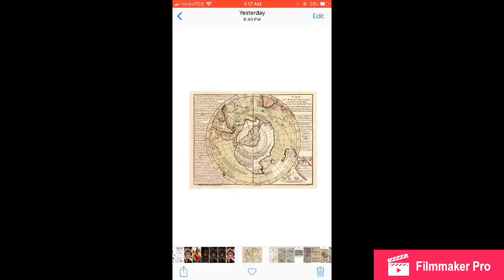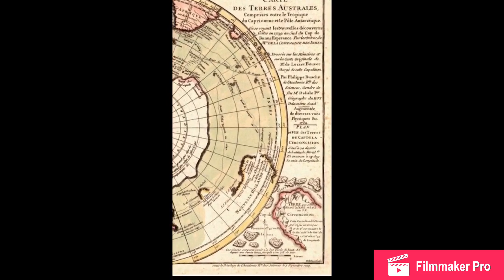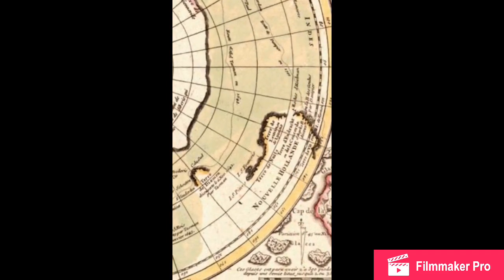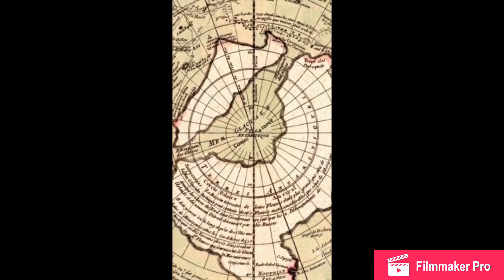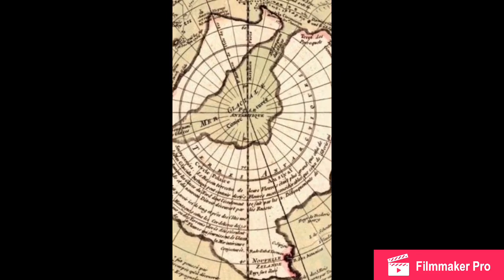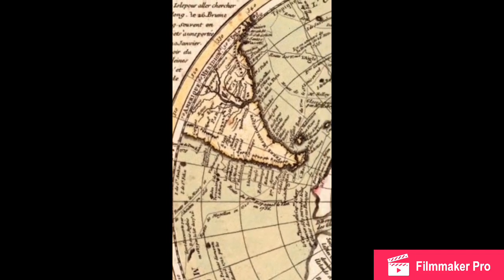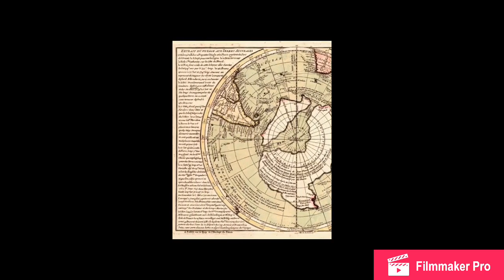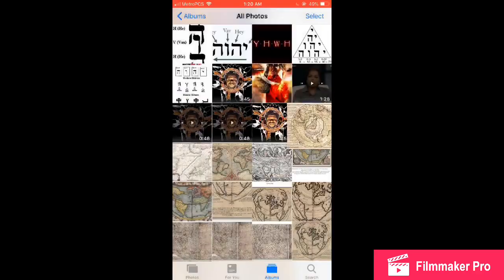Piri Reis Map Examined By Indigenous Realist The Realist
Examining Another Really Old Map!
The Piri Reis.